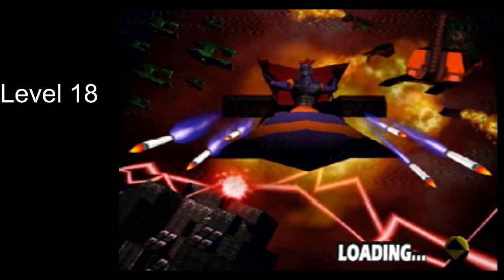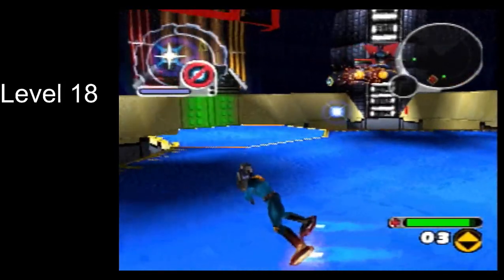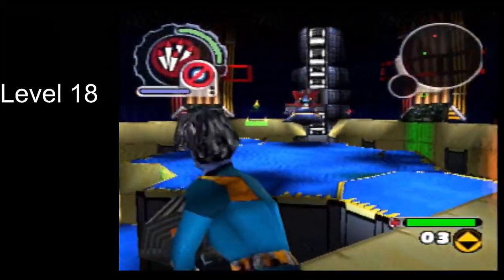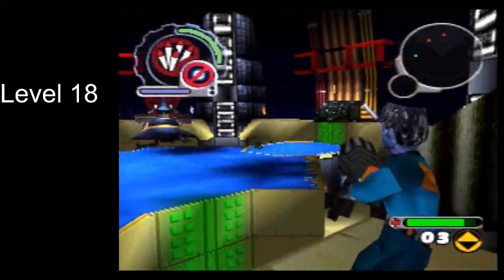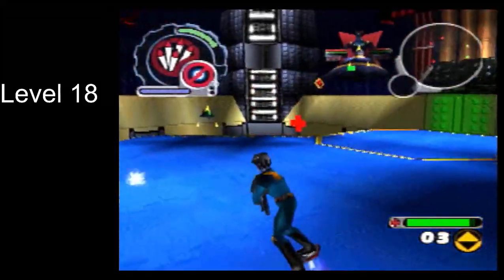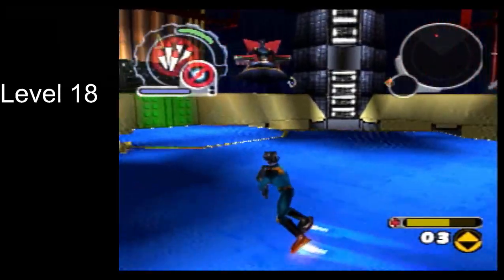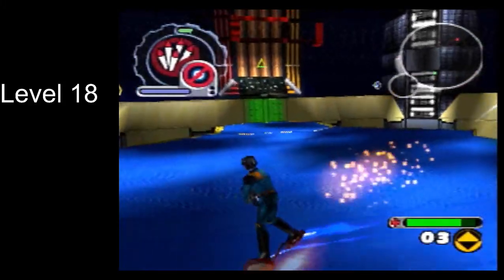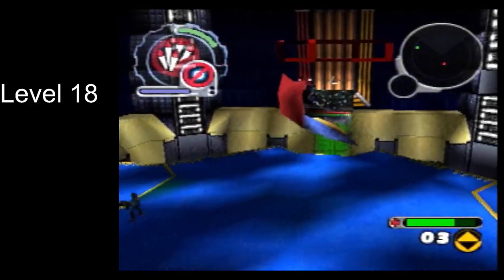ReBoot Speedrunning Tutorial - Level 18